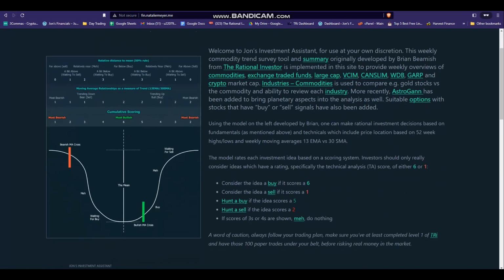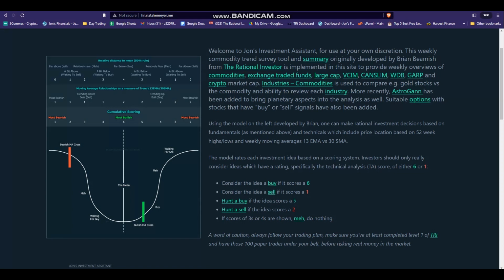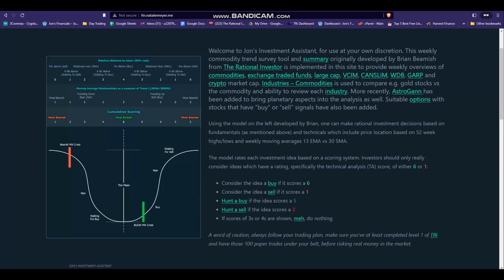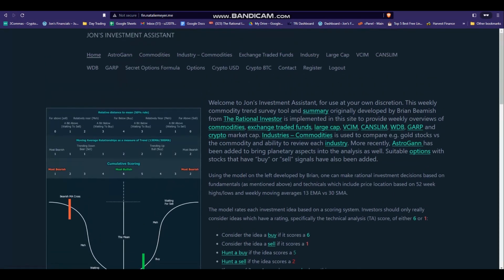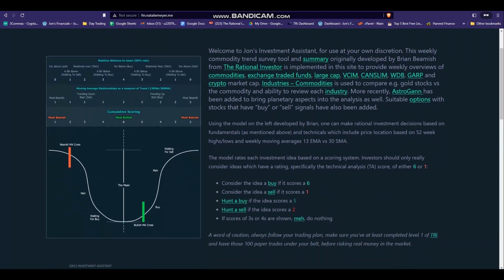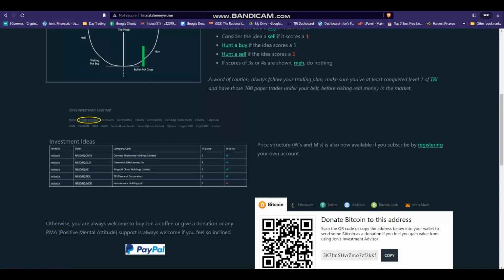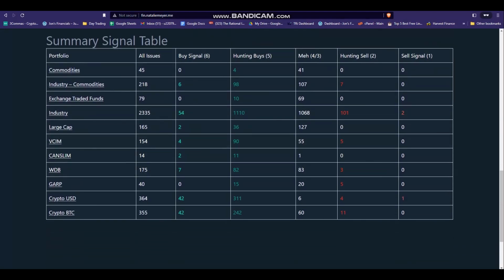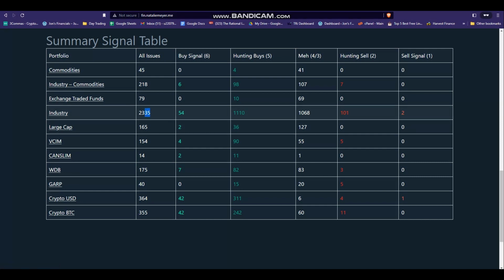Jon's Investment Assistant Site Intro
This video gives an walkthrough of Jon's Investment Assistant as it can be quite daunting to use given all the stock/crypto data and signals available.

Apologies in advance as my voice is going from a cold/sickness. I hope you can hear me well enough and I hope this helps you.